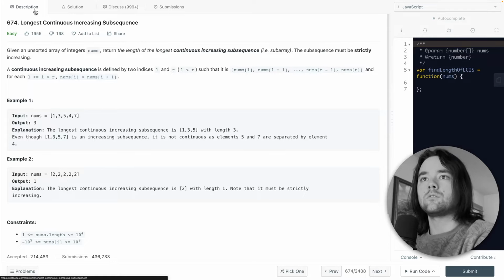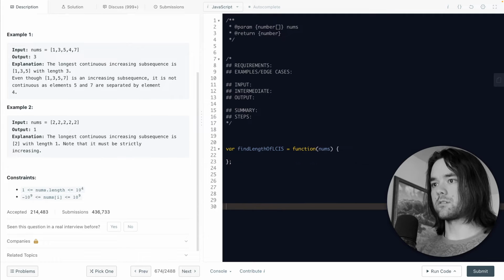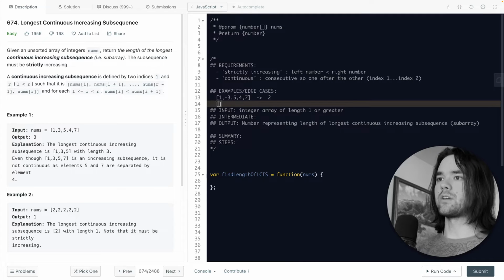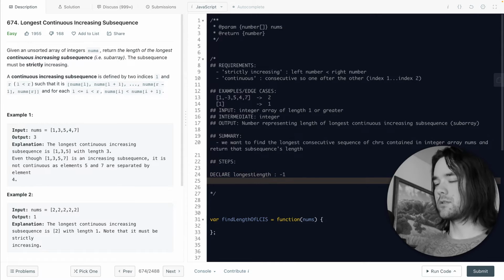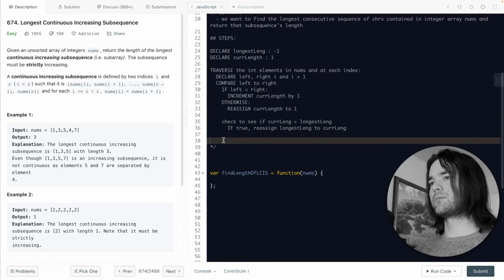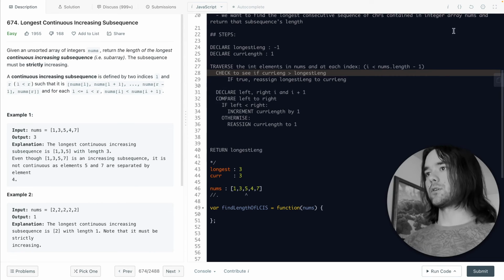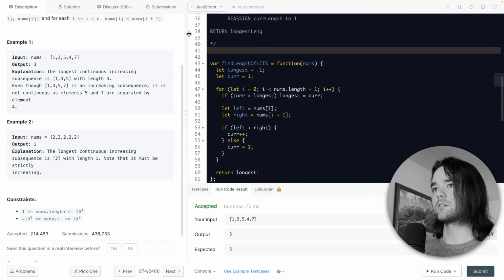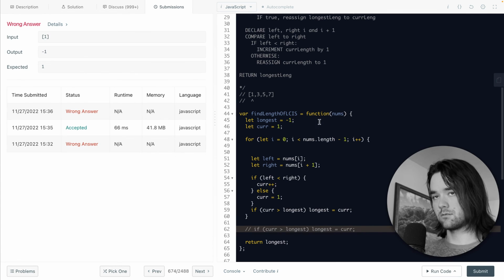(Easy) Leetcode 674: Longest Continuous Increasing Subsequence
I wasn't pleased with my hack and slashing behavior towards the end of the video but I was rushed for time on this one so you will have to forgive me!